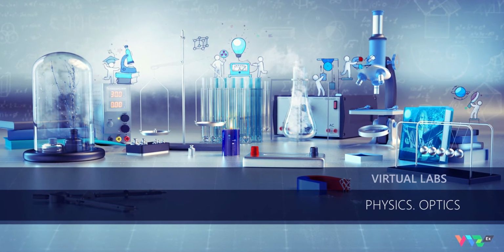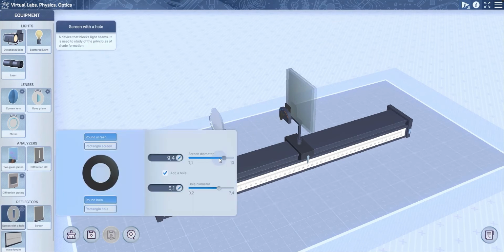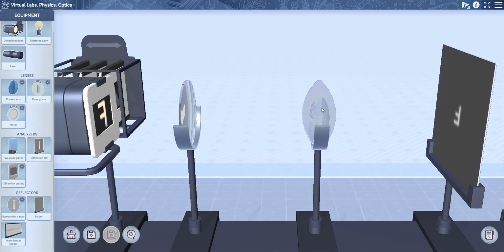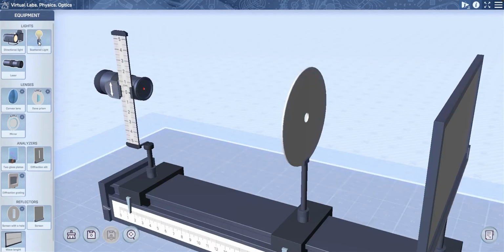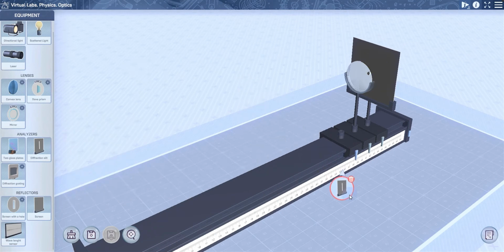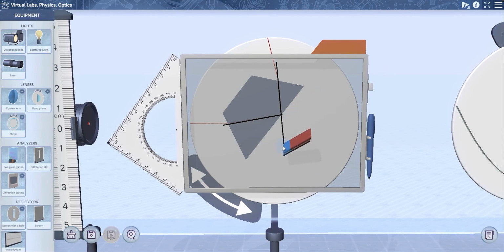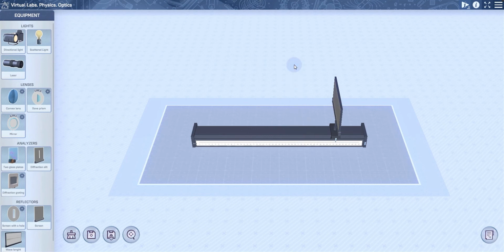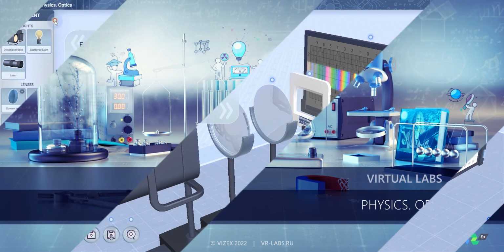Virtual Labs. Optics. Tutorial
The virtual laboratory is designed for the organization of distance education, conducting experiments and laboratory work on the school subject "Physics", the section "Optics".